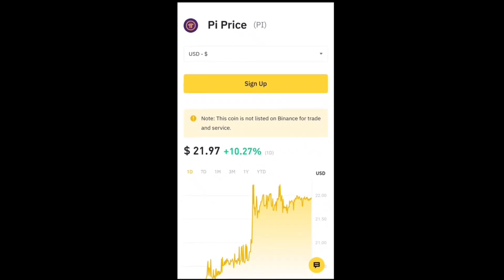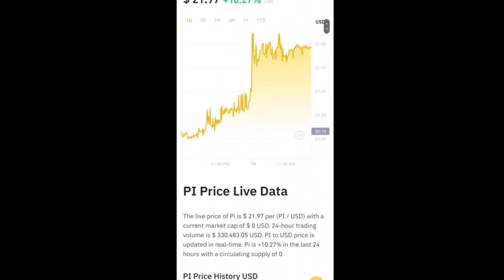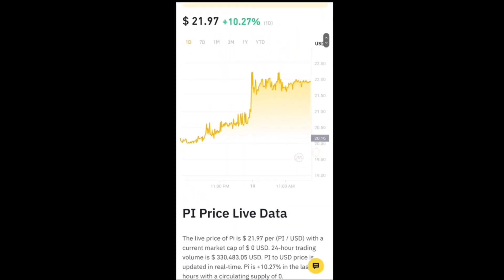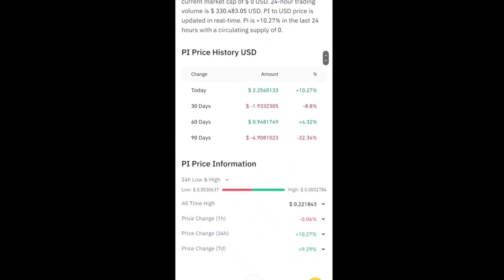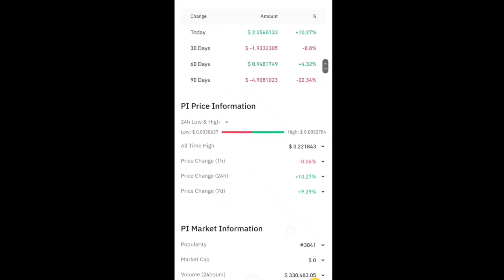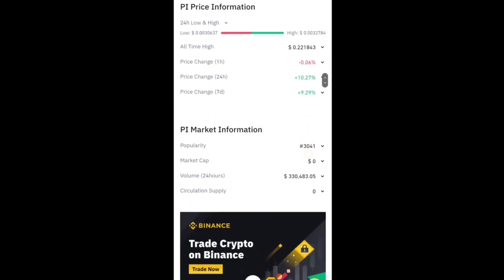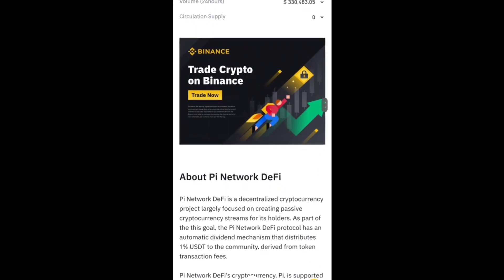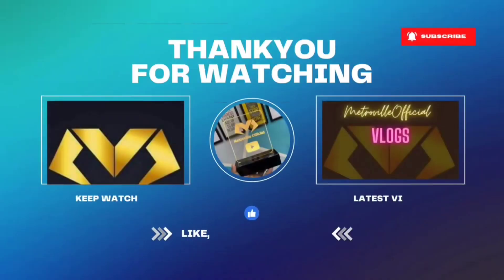Boom 🤯 Pi Network Binance Listing & Mainnet Launching New Update 🤯🤩 1Pi = $20.39 🤑🎉